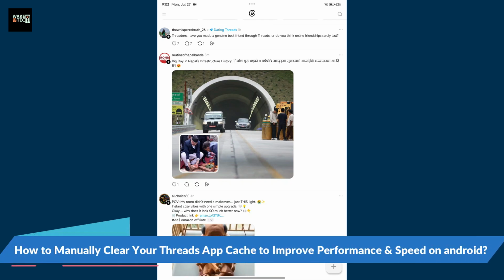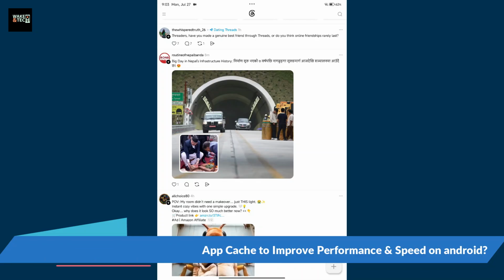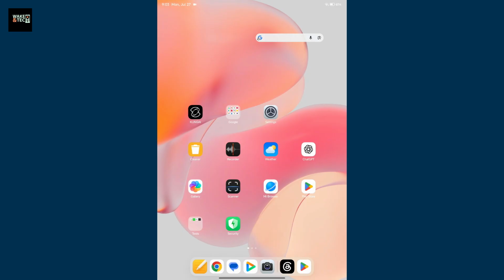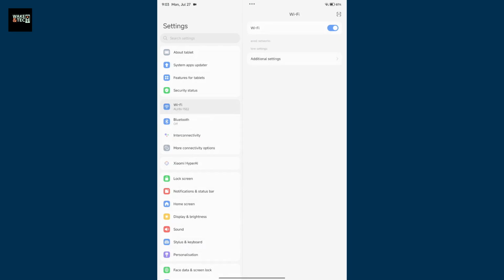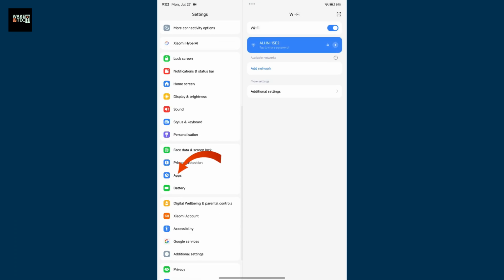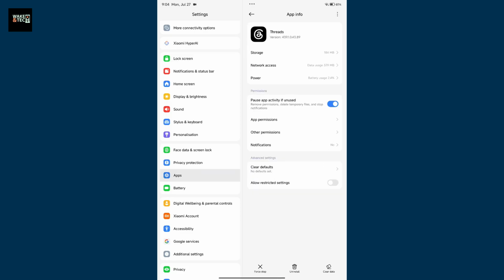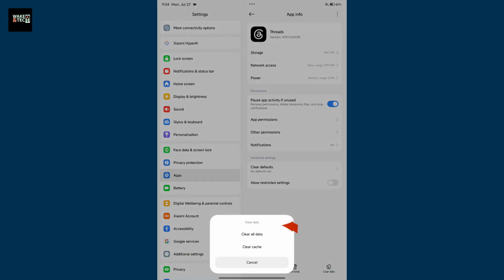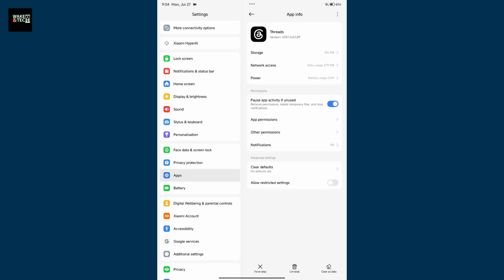How to Manually Clear Your Threads App Cache on Android (2026)?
Is the Threads app running slowly, freezing, or taking up too much storage on your Android phone? In this updated 2026 tutorial, I'll show you how to manually clear the Threads app cache on Android to help improve performance and free up temporary storage.

In this beginner-friendly guide, you'll learn how to open your Android Settings, locate the Threads app, access its storage options, and clear the app cache safely. Clearing the cache removes temporary files that can build up over time, but it does not delete your account, posts, messages, or login information.